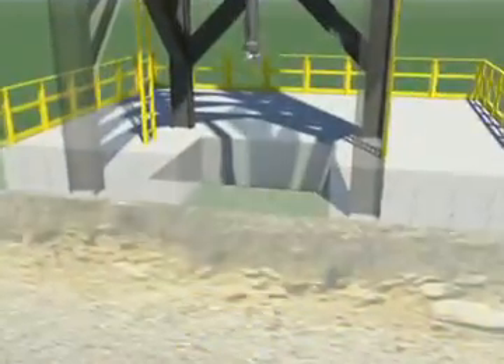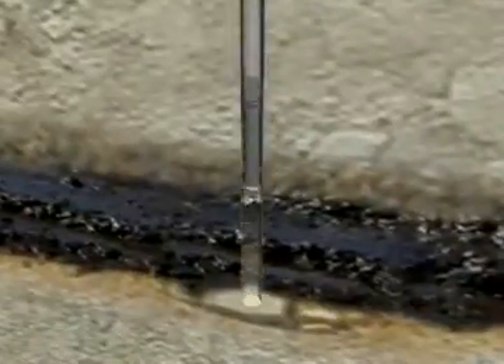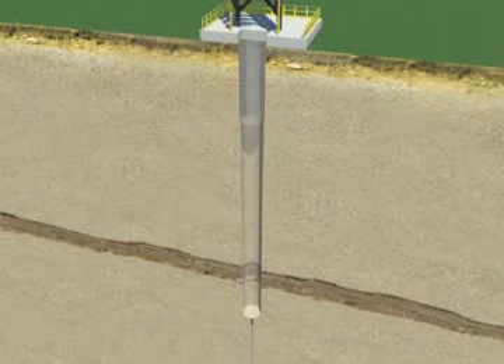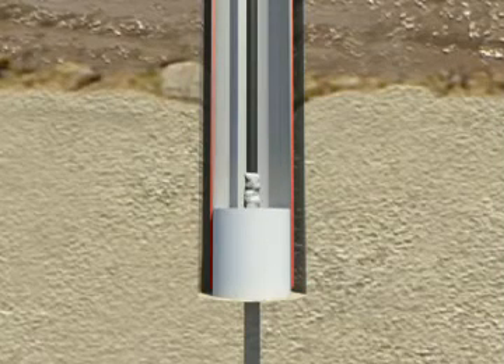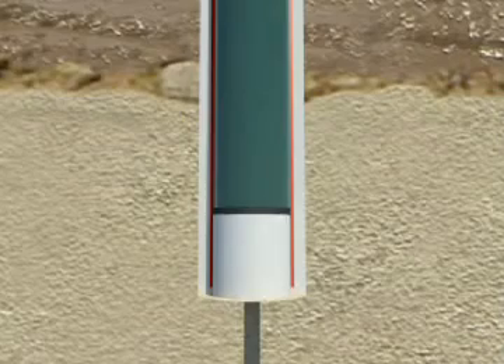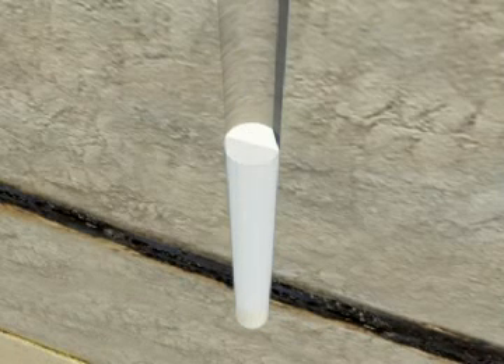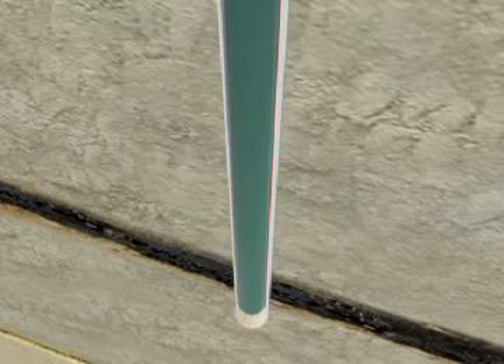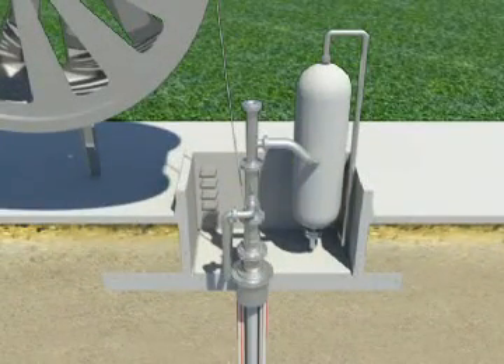Gravity Pressure Vessel Installation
Video demonstrating the process of installing Gravity Pressure Vessel Installation